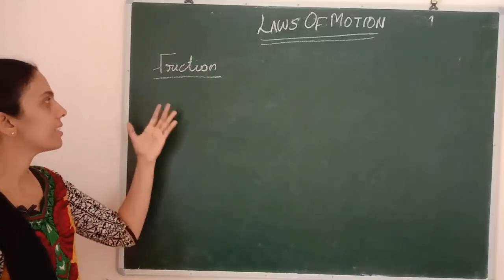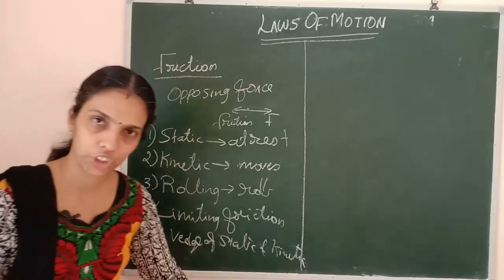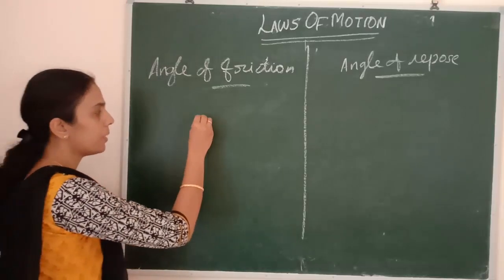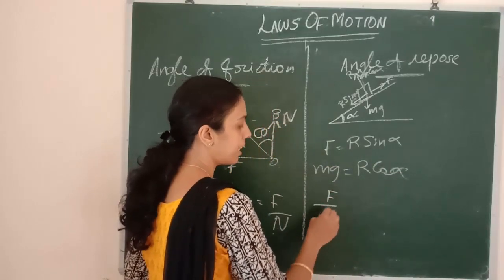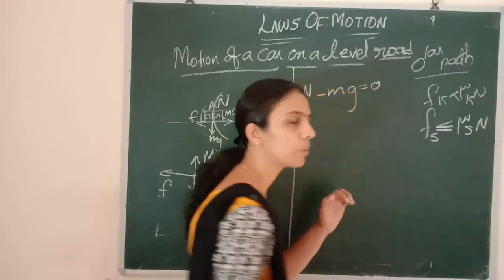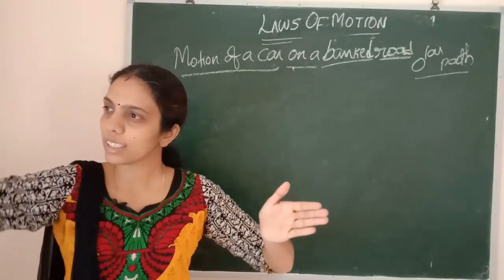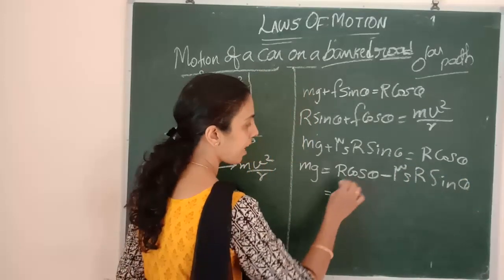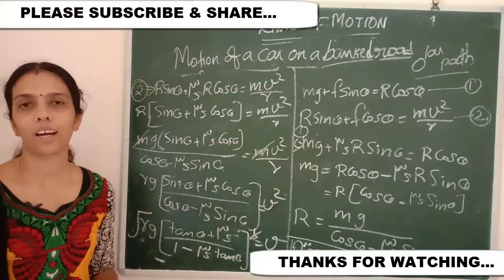Class 11 Physics LAWS OF MOTION Part 2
This video is based on CLASS 11 SYLLABUS